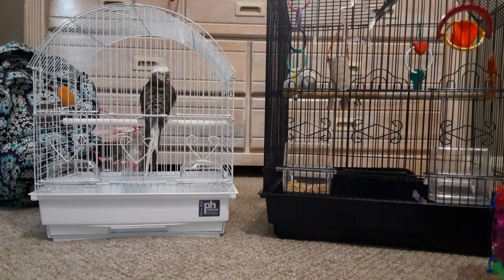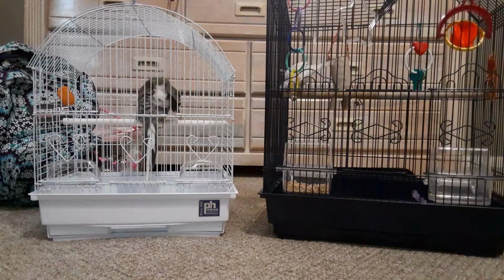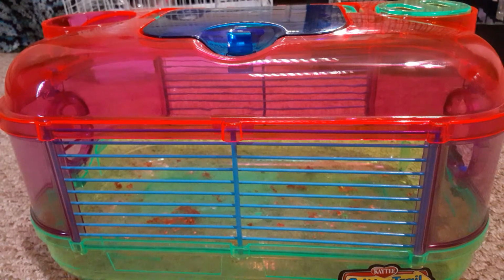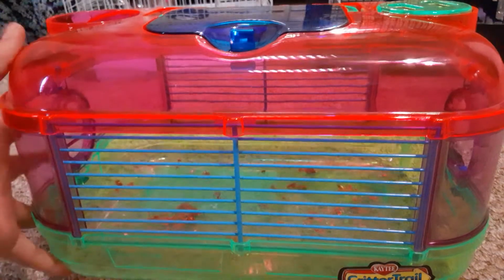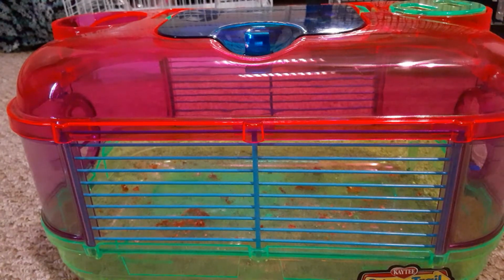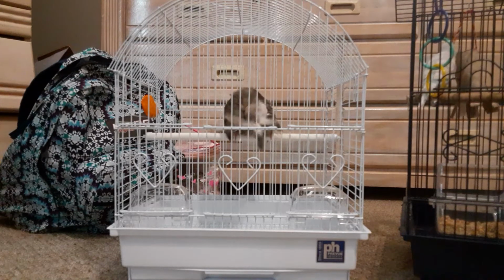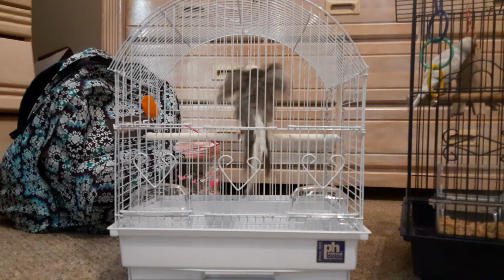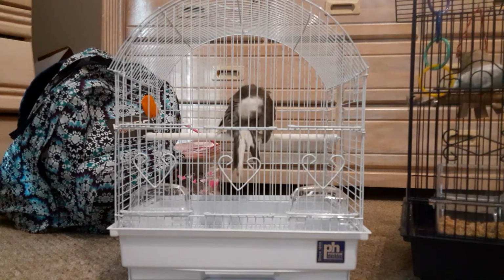Flock talk 101\ Travel Safety With Parrots & Travel Case Hacks